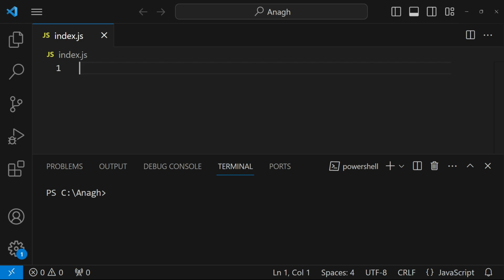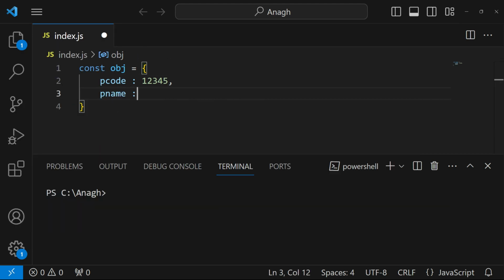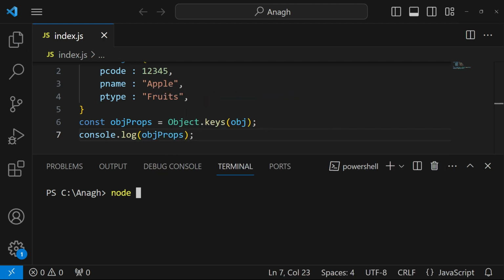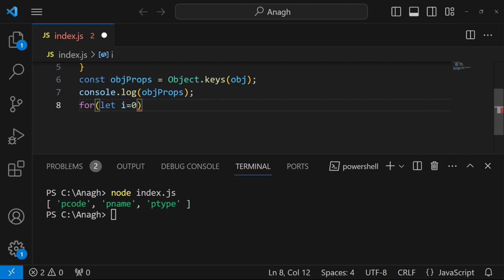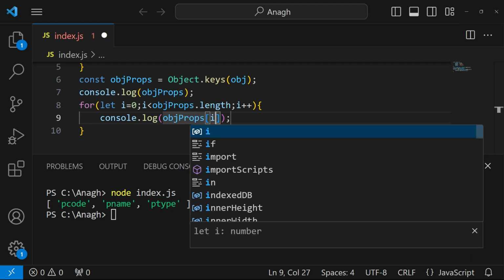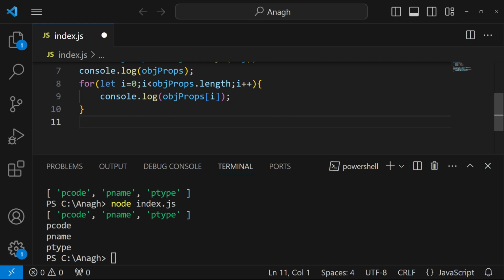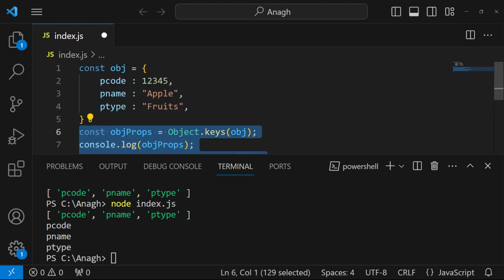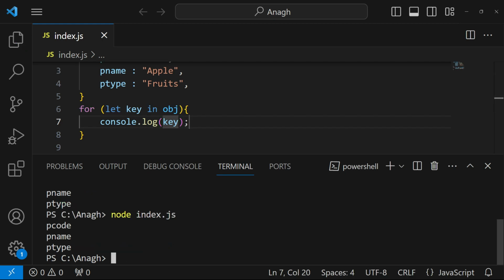Looping through Objects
One more OOJS lecture where you can learn how to loop through properties.